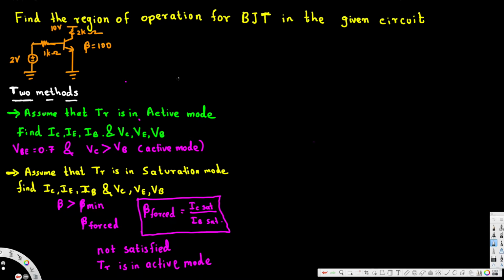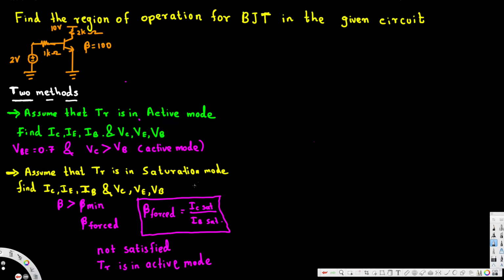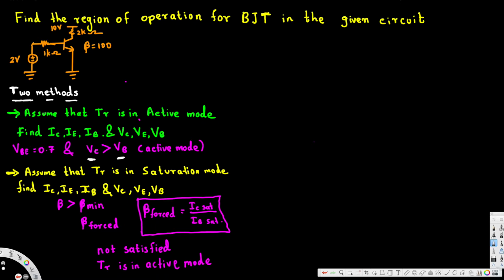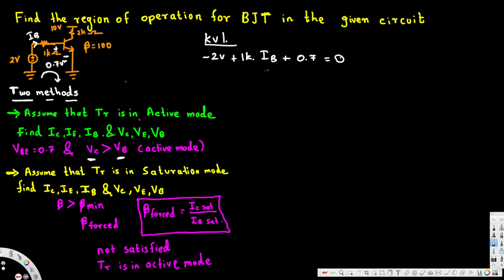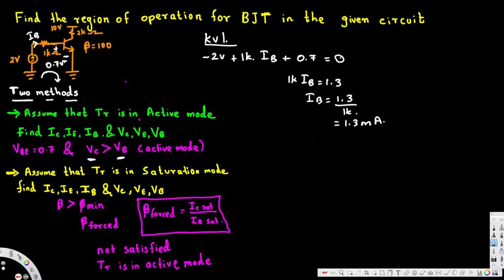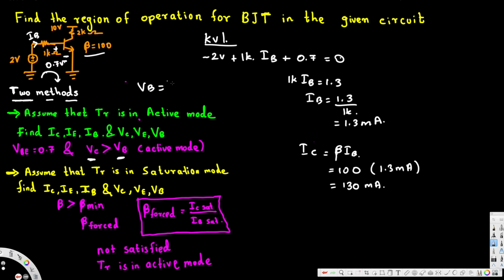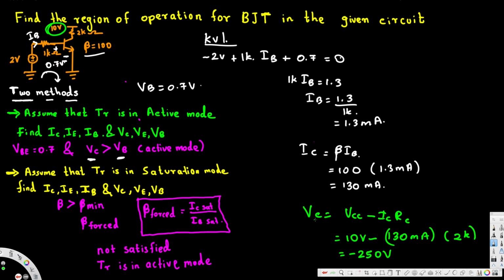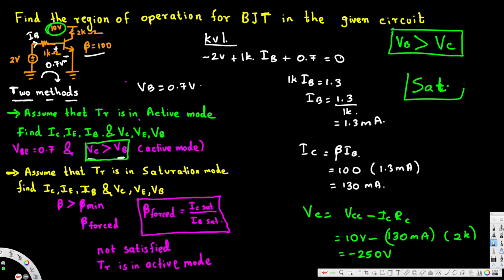Operating Modes of BJT - Electronics 2